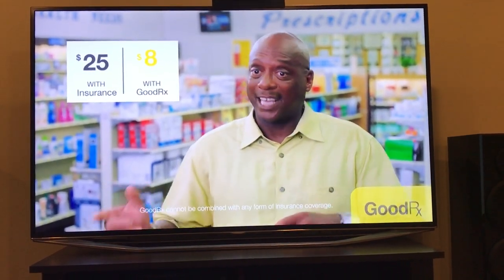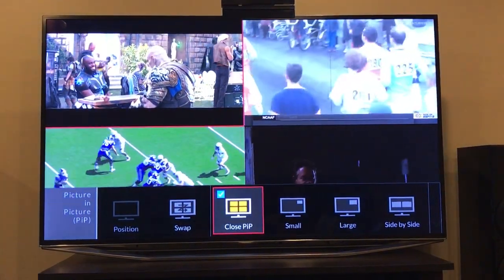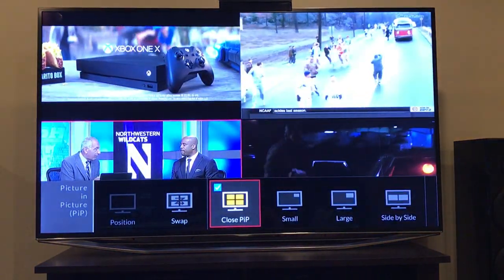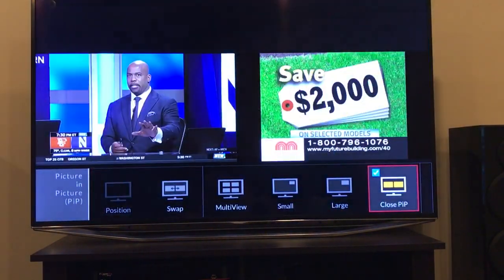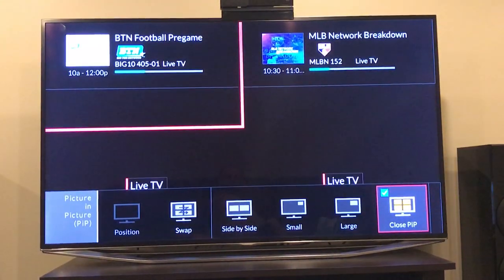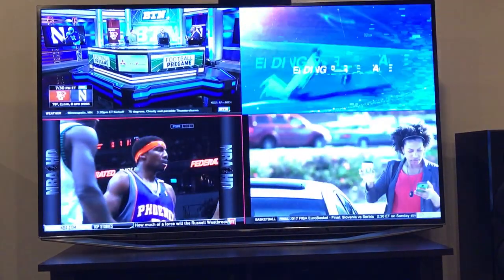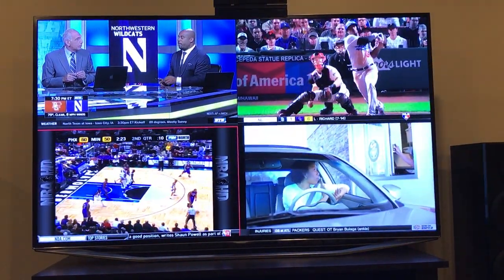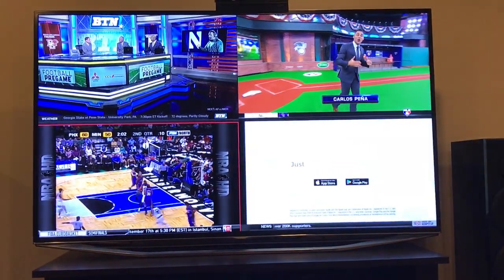Dish Network Multiview Demo - Hopper 3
Demo of the Picture in Picture and Multi-view options on the Hopper 3.